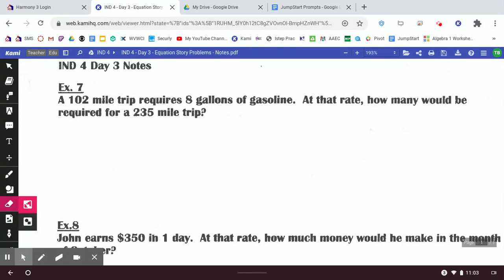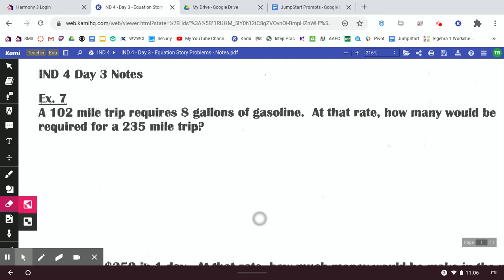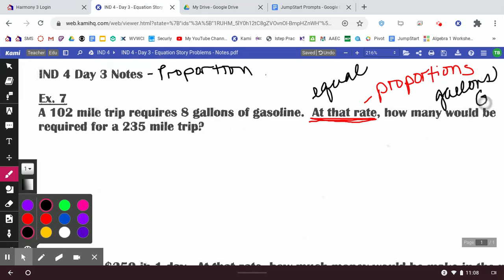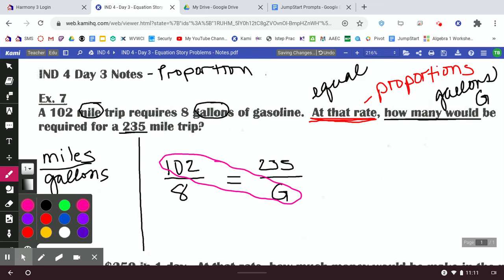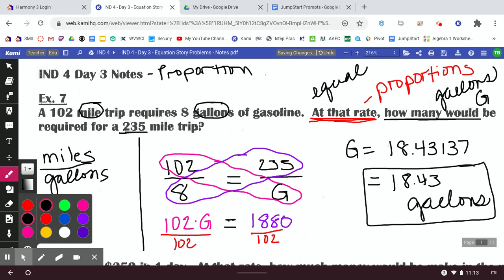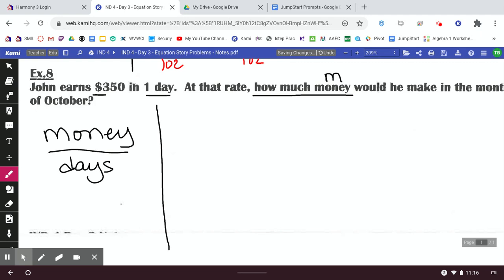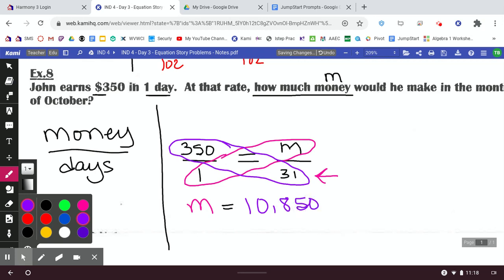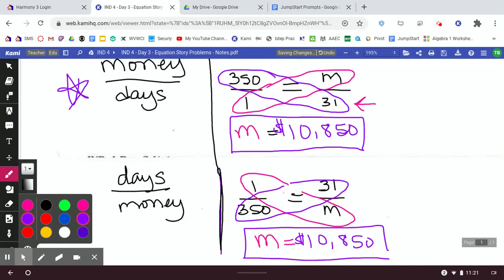IND 4 - Day 3 - Proportions (Rate) & Review